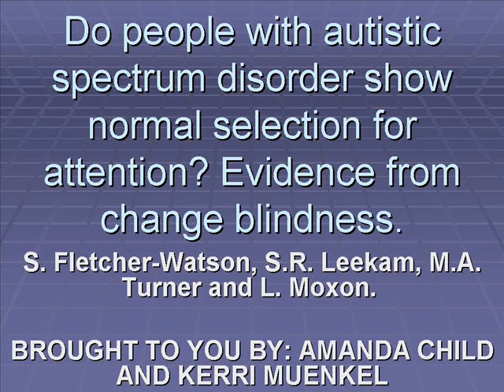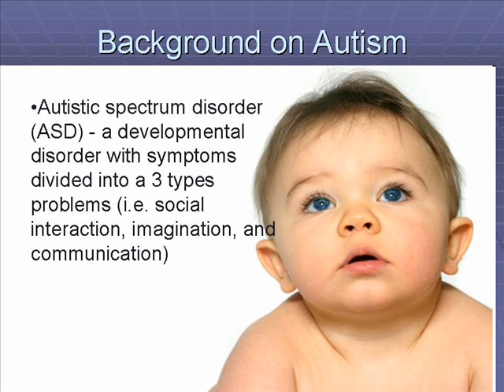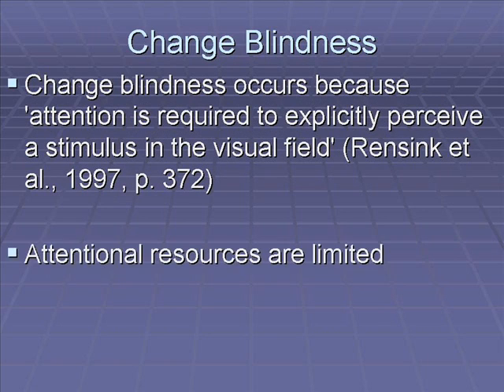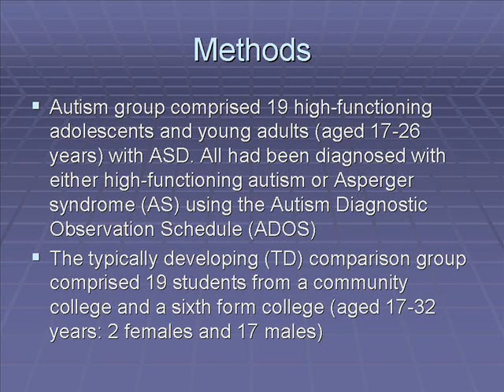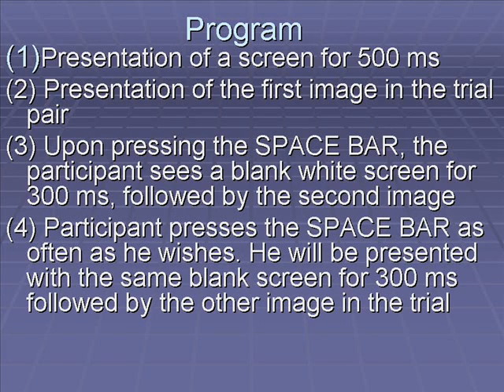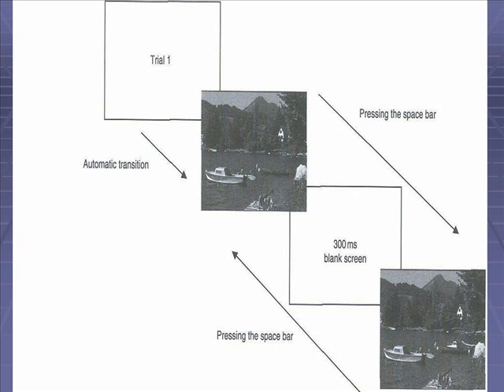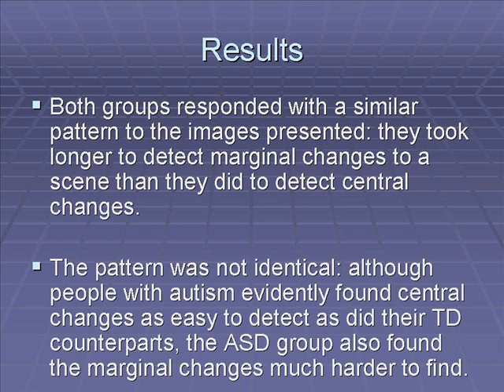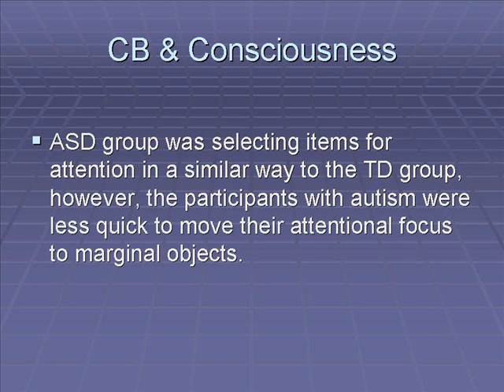Change Blindness and Autism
This video describes a study conducted by Watson, et. al.